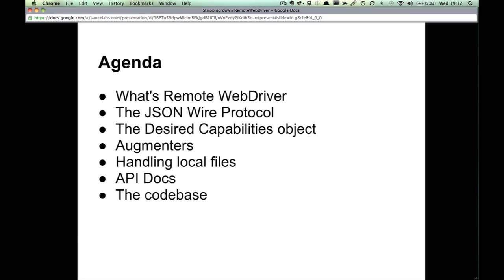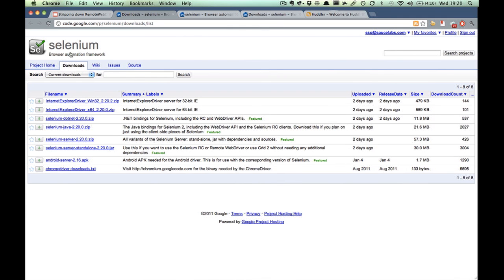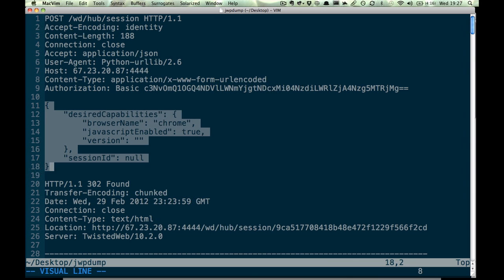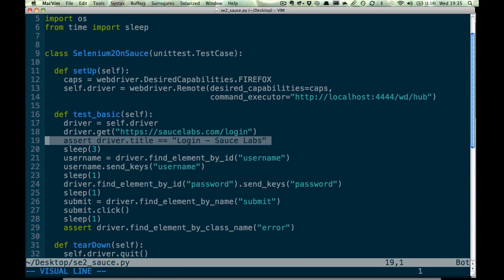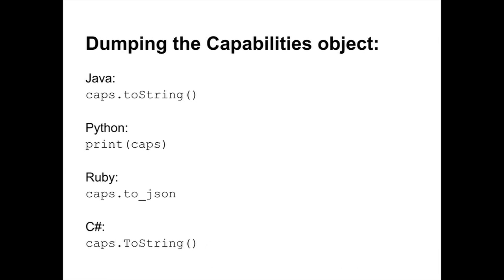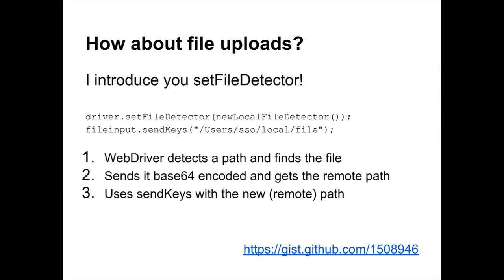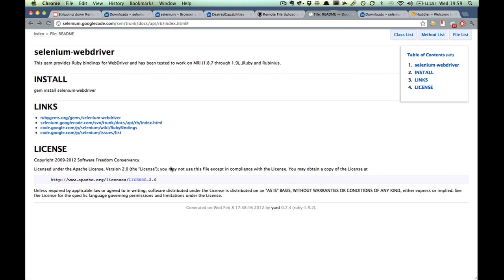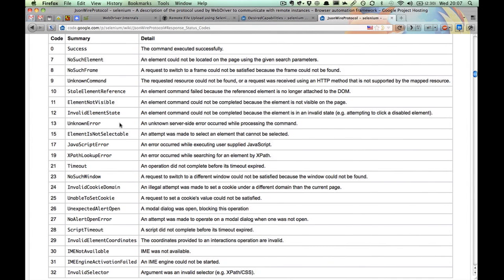SFSE: Stripping Down Remote WebDriver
Video from our February 2012 meetup with Santiago Suarez Ordoñez, who discussed what Remote WebDriver is and how it works.